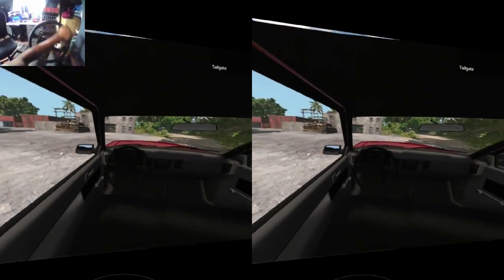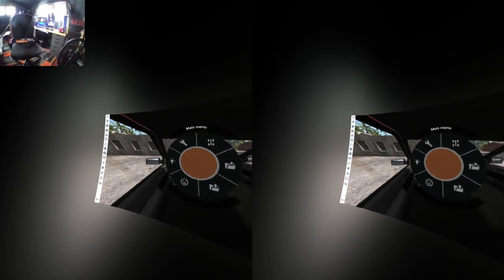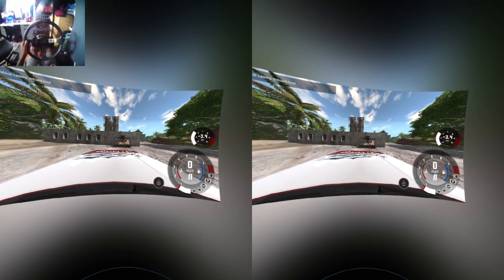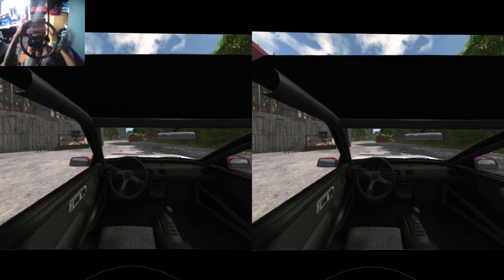BEAMNG VR | HTC VIVE + LOGITECH G25 | Vorp X Is Great!!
FUTURE OF GAMING IS NOW!!